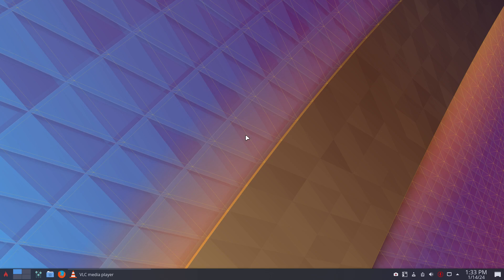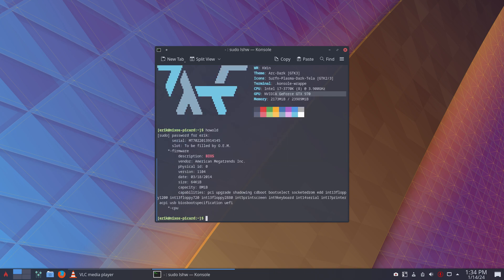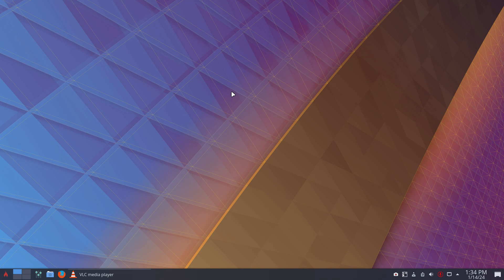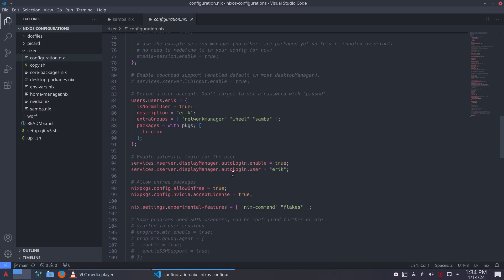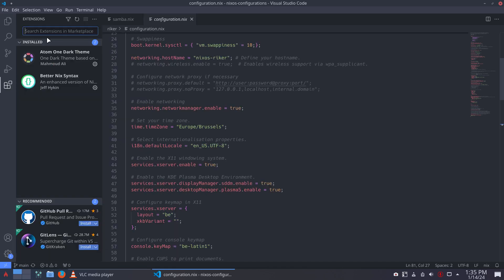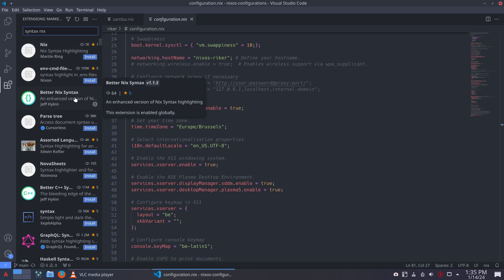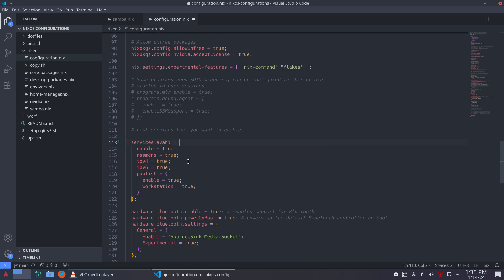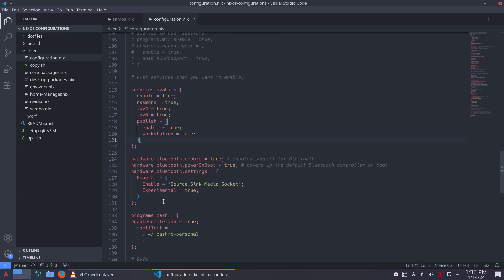Nixos 3: Two tips to edit nix configuration files in Visual Studio Code - theme and syntax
this applies to any OS